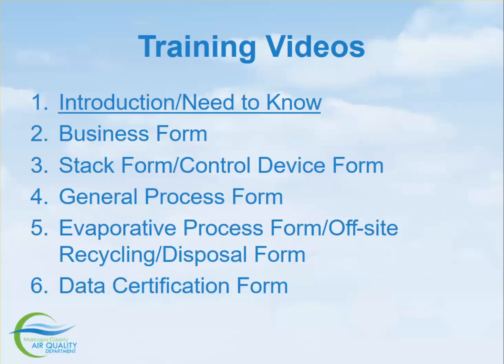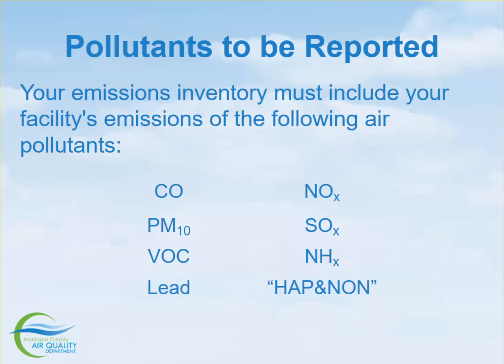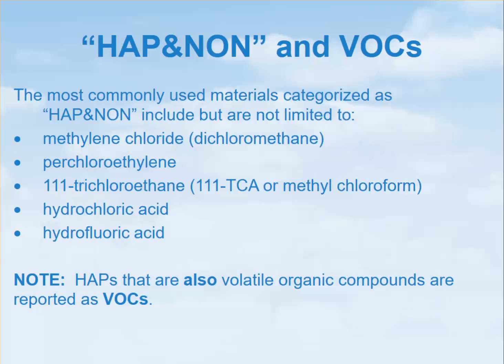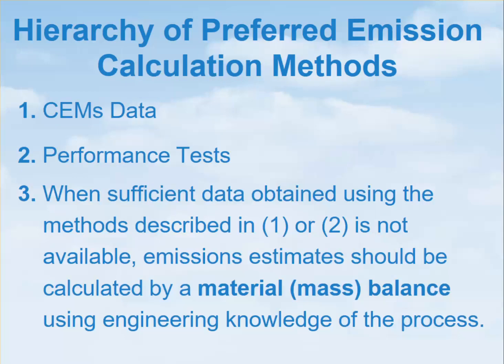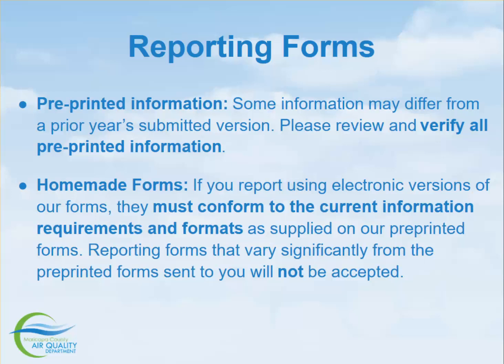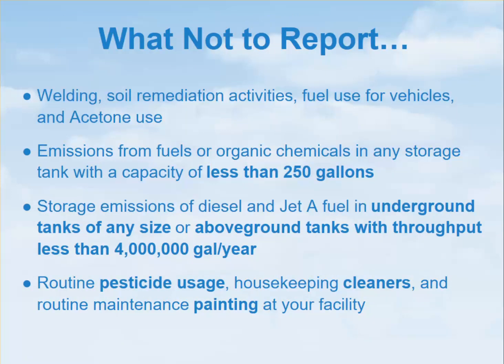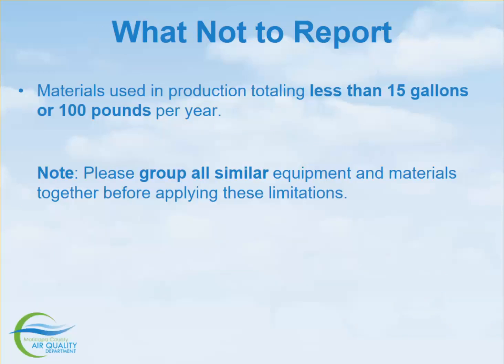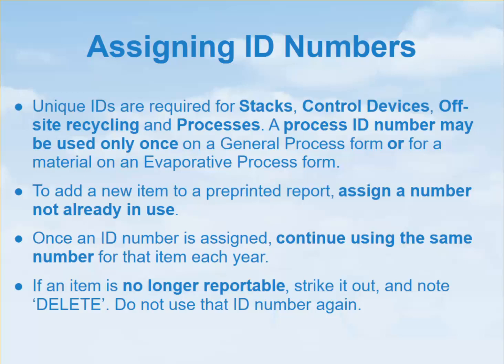Emissions Inventory Training Video 1: Introduction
Maricopa County Air Quality Department introduces the first of six training videos for annual emissions inventory reporting. This video is an introduction/overview of need-to-know items and includes information on what an emissions inventory is, its use, reported pollutants and methods for calculating emissions. How to report confidential data, what not to report, and how to assign unique ID number to stacks, control devices and processes is also covered.  Please reference the internet links below for additional information on completing annual emissions inventory reports.

Maricopa County Air Quality Department homepage:
Maricopa.gov/AQ

Emissions inventory report preparation general information:
Maricopa.gov/2628

Emissions inventory industry and process specific help sheets: Maricopa.gov/2648

Standard Industry Classification (SIC) codes: Osha.gov/pls/imis/sicsearch.html

North American Industry Classification System (NAICS) codes: Census.gov/eos/www/naics

EPA Process TIER codes: Maricopa.gov/DocumentCenter/View/7584

Emissions Reduction Credits: Maricopa.gov/4562